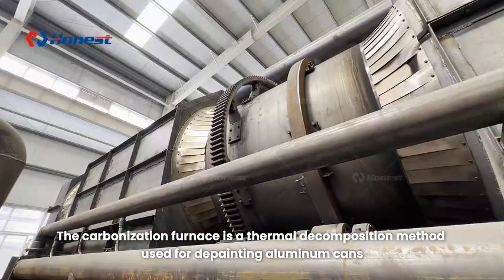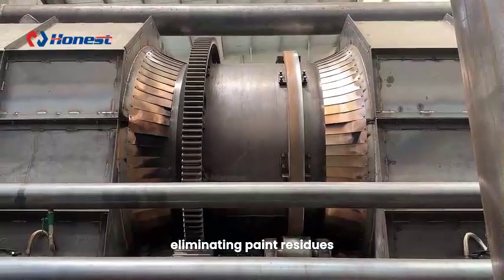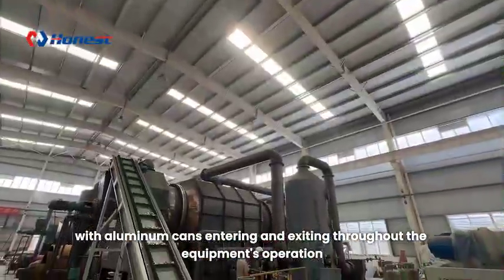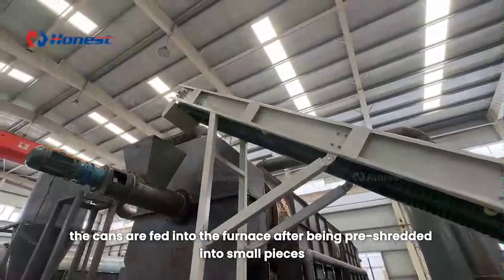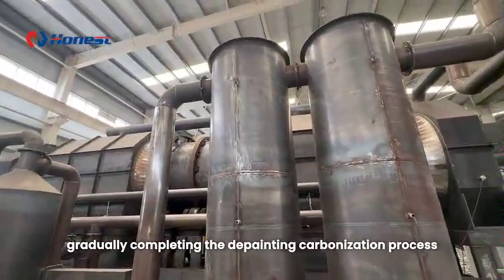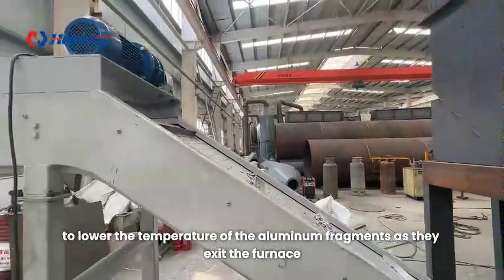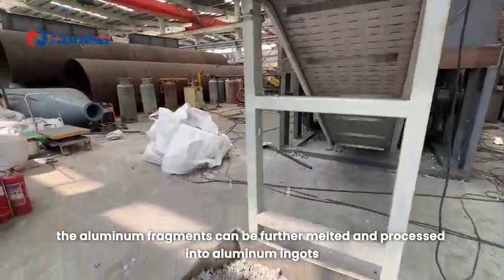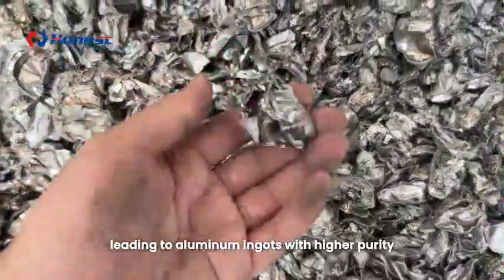【Removing Paint from Aluminum Cans】Profit of Scrap Aluminum UBC Cans Decoating Machine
Aluminum Cans paint removal equipment also named Aluminum Recycling UBC Breveage Cans Paint Remove Machine
Maunly used to remove the paint layer on the surface of cans, allowing the cans to be reused.

UBC Paint Decoating Machine By effectively removing coatings, the machine ensures that a higher percentage of aluminum is recovered from used beverage cans,Got 99.9% Pure Aluminum